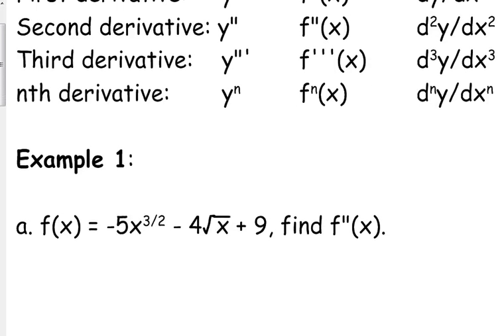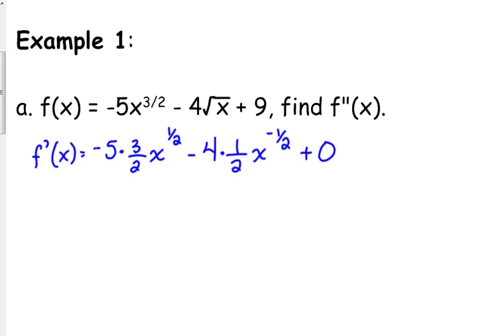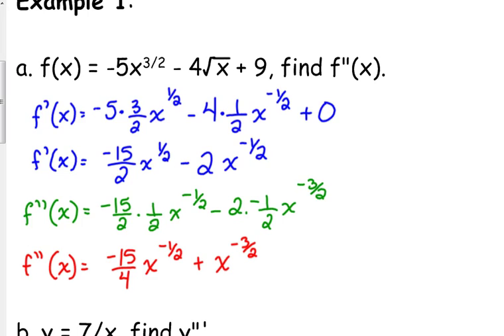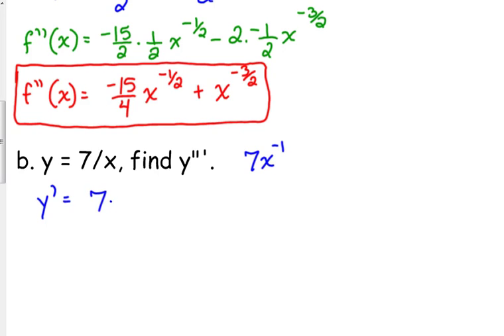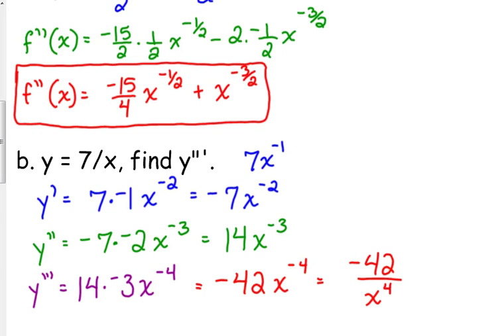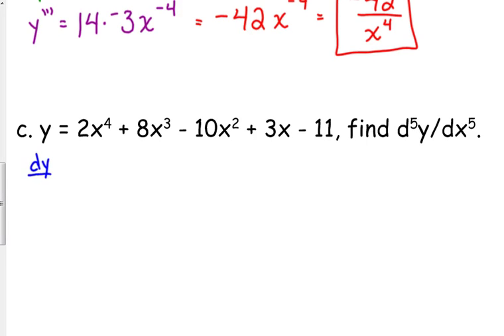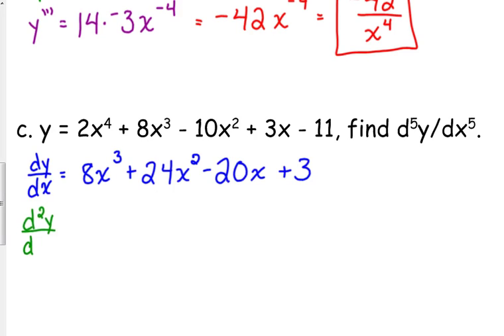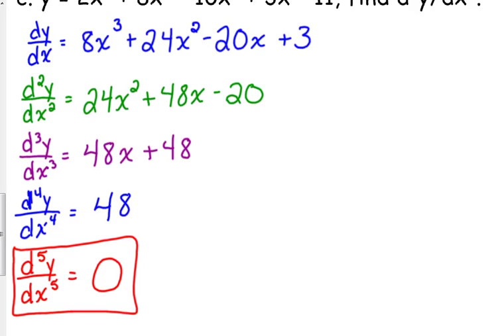Day 32 Lesson~Higher-Order Derivatives